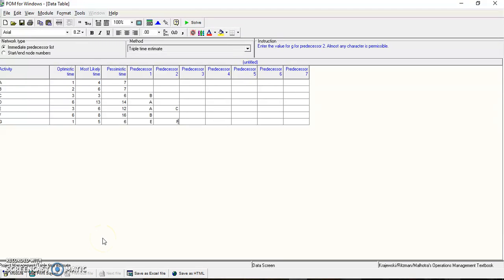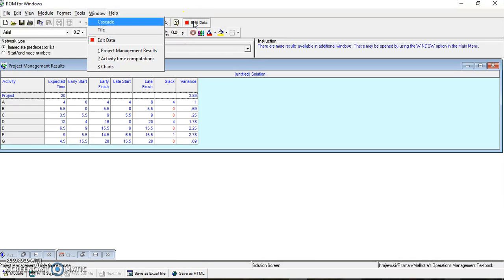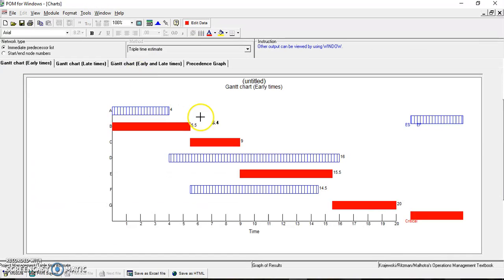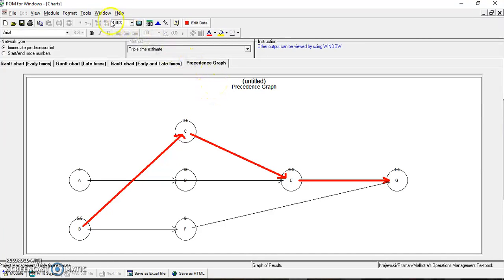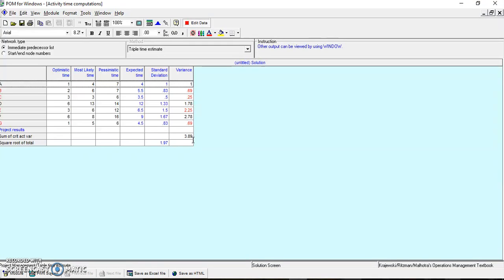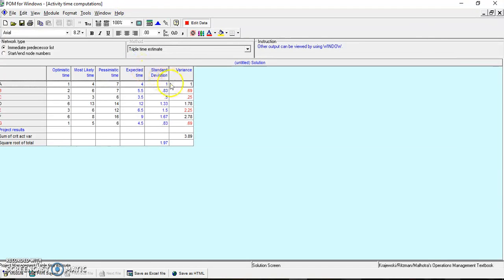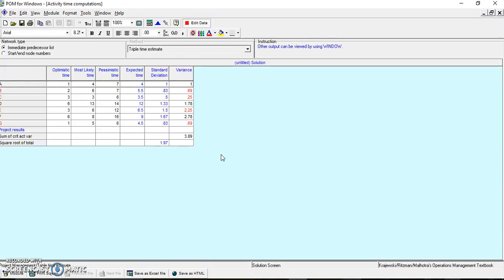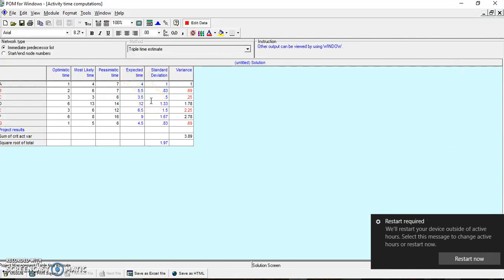TRIPLE TIME ESTIMATE